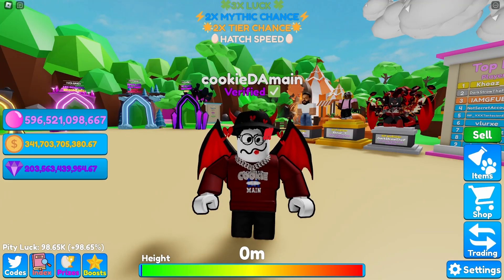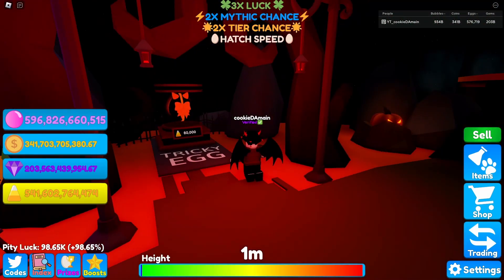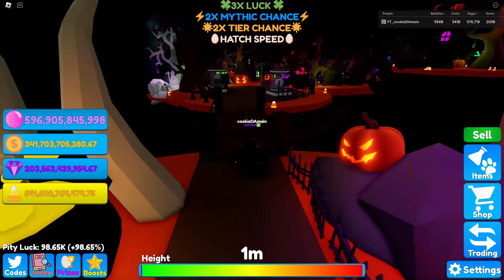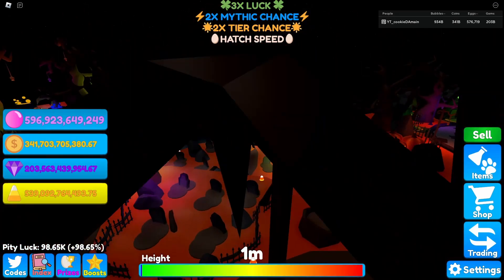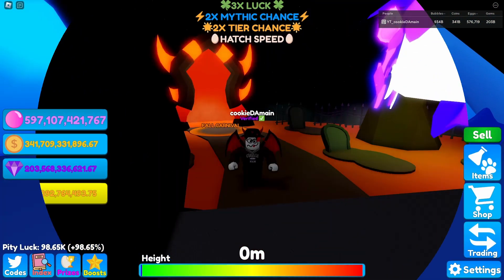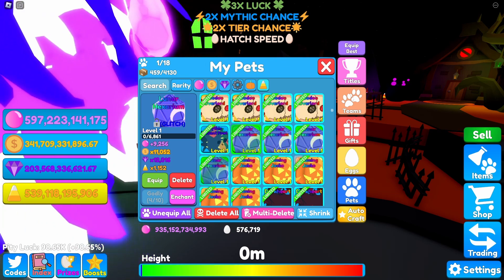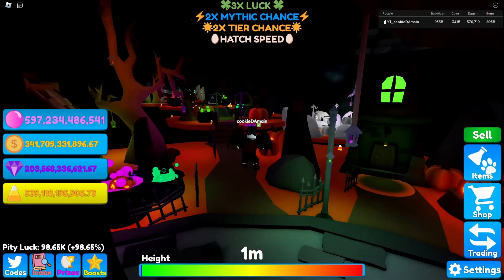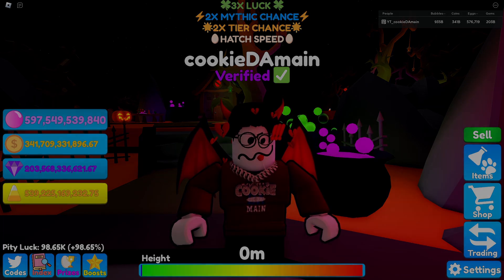I Hatched The *TRICKY EGG* For 24 HOURS! 😈 The Hallowed One! (Roblox Bubble Gum Mayhem)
in this video i go and hatch the brand new tricky egg for 24 hours in bubble gum mayhem and hatch the brand new divine "hallowed one" from the tricky egg from the new halloween event in bubble gum mayhem

🎮Game Description

🎃 HALLOWEEN PART 2

🧪 POTIONS

🌎 HALLOWEEN MAP EXTENDED

🛒 EVENT SHOP RESTOCKED!

👍 NEW CODE: TrickOrTreat

🔧 TONS OF BUG FIXES

Blow Bubbles to increase it's size and jump up to islands!
Collect currency to buy upgrades to increase how much bubbles you get!

Open eggs and hatch pets to accompany you on your journey

Inspired by 'Bubble Gum Simulator' by Rumble Studios.